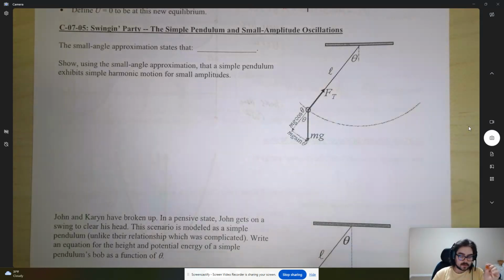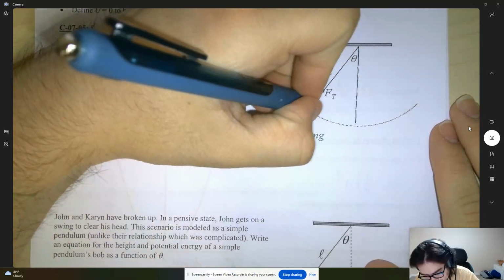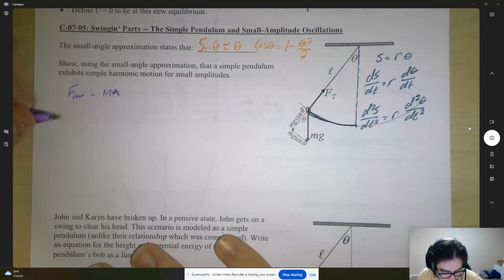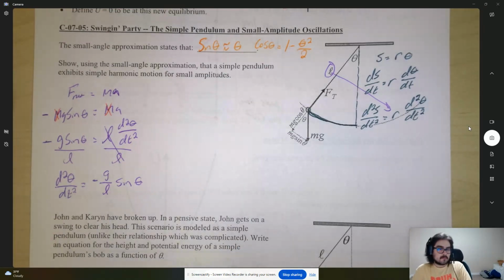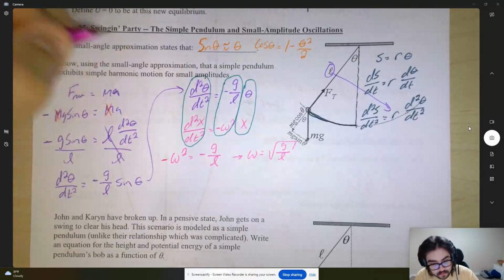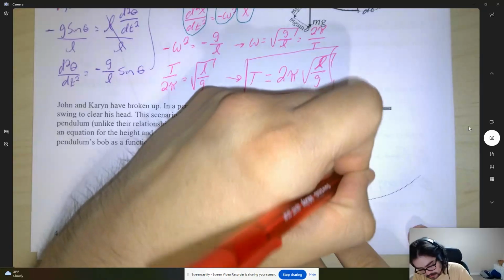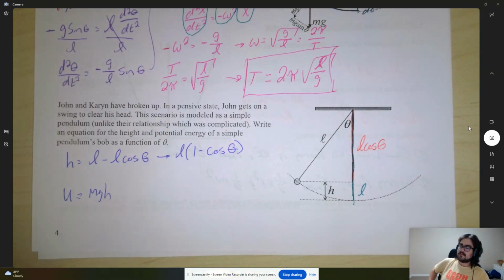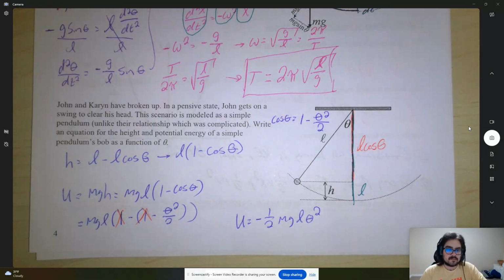C-07-05: The Simple Pendulum and Small Amplitude Oscillations